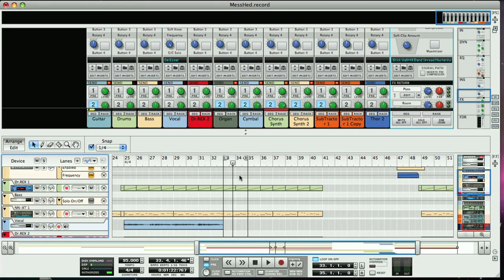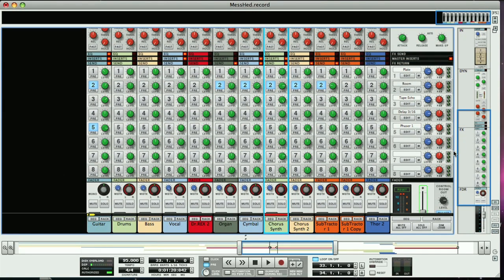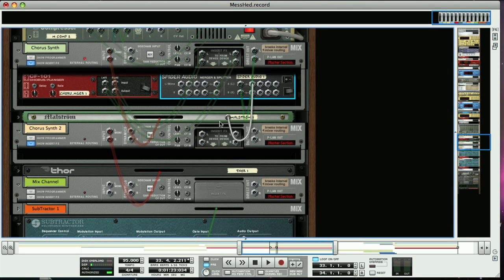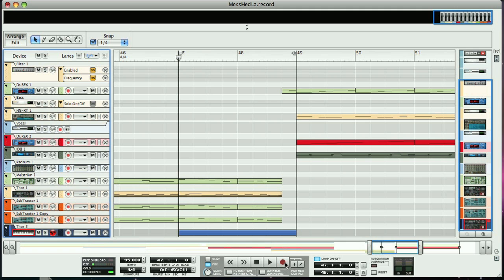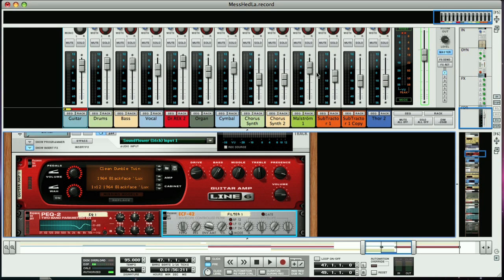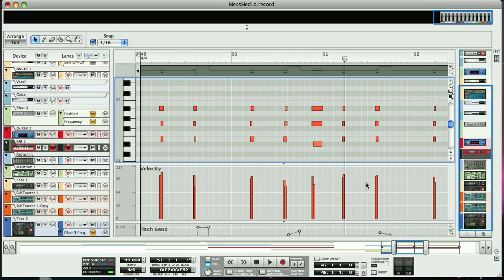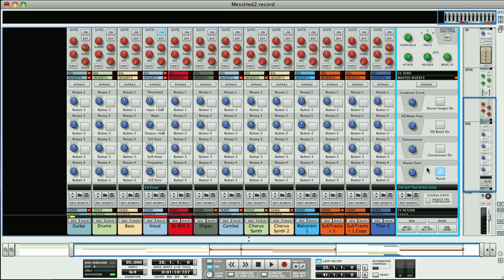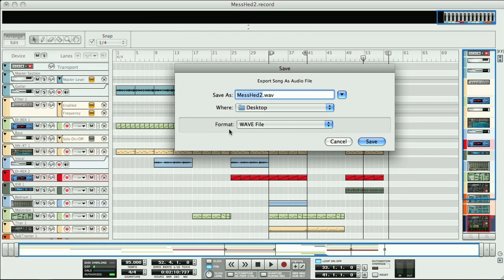Propellerheads Record Tutorial - Using Track and Mixer Automation Effectively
shows us Record's processing and routing options, and track and mixer automation controls. Plus we run through the Mastering and export options available. Part 3 of 3 with Rob Jones.